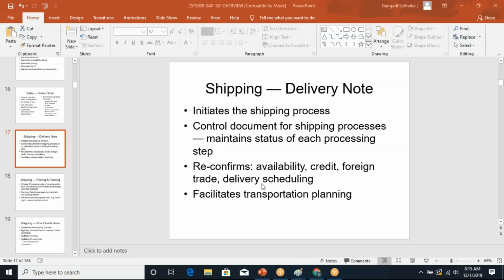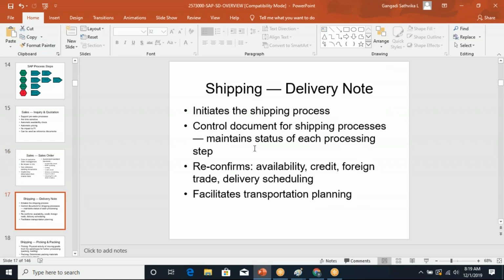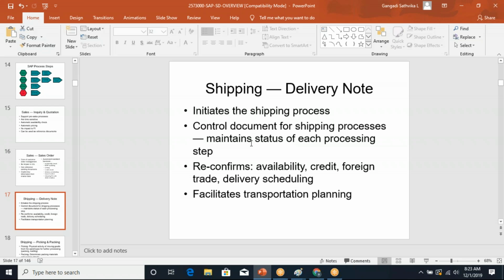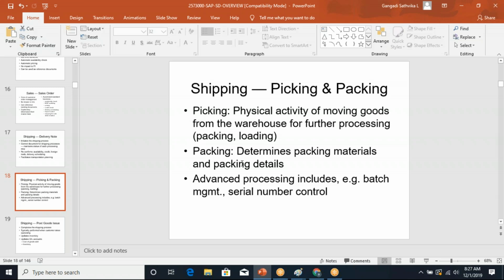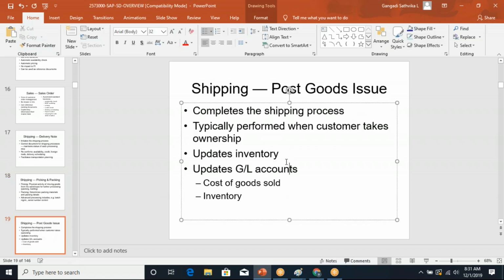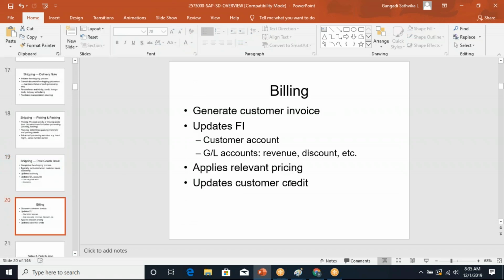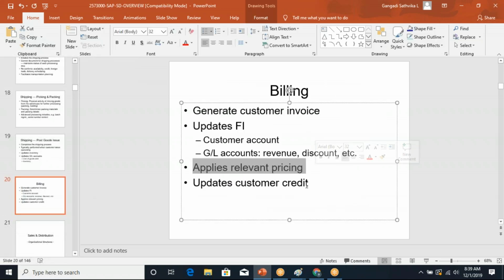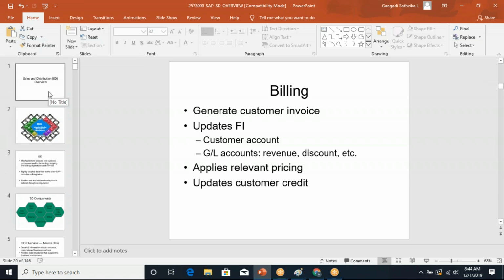2019 12 01 08 15 SAP SD Day 4 Overview